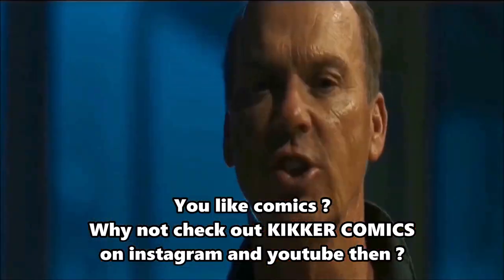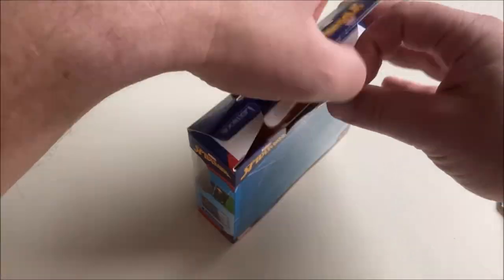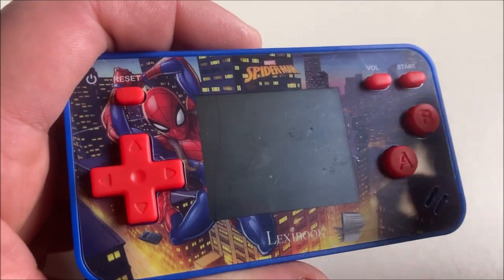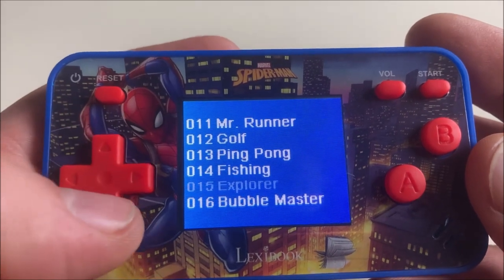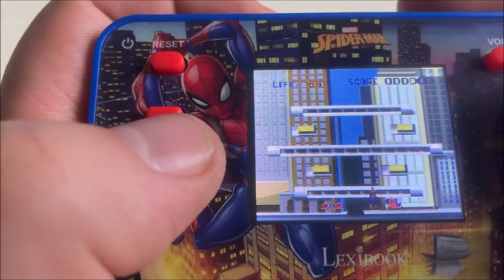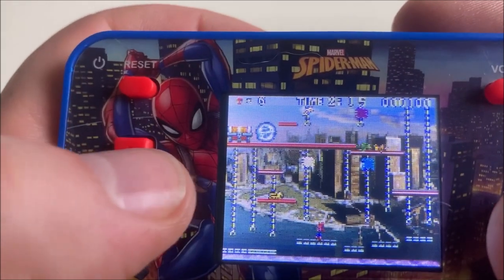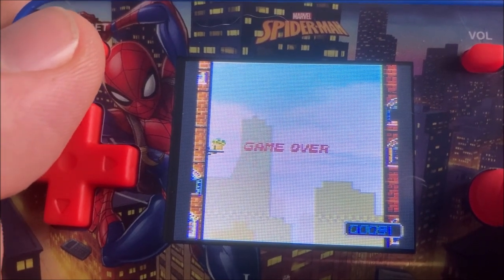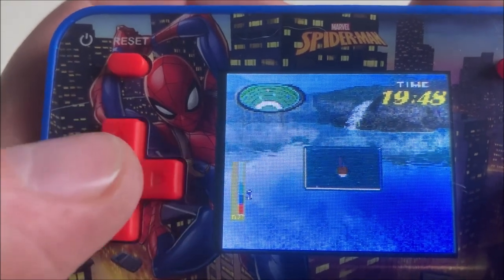SPIDERMAN Cyber Arcade Pocket ( LEXIBOOK ) € 19,99 LIDL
The lidl @LidlNederland has some lexibook handheldgames voor sale.
We are going to check out the spiderman version.

Like comics ? Check out @kikkercomics